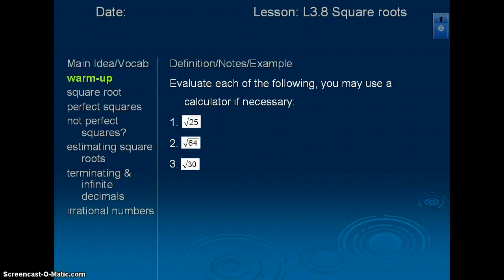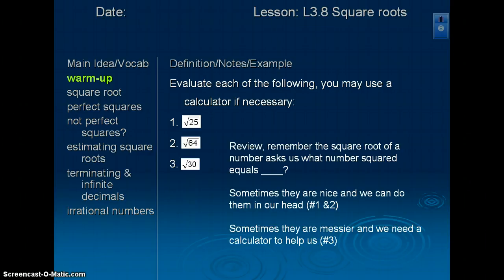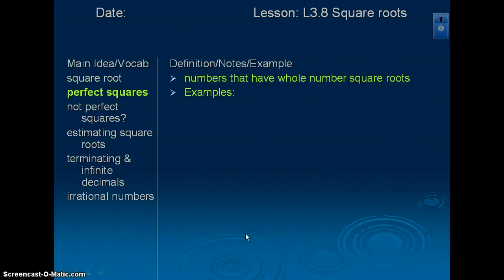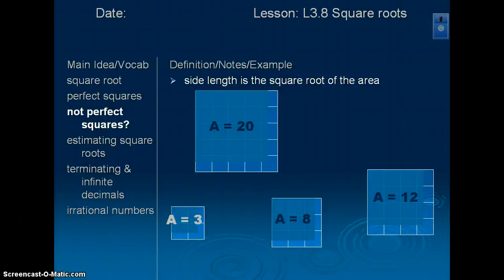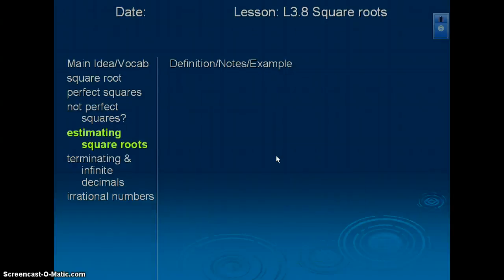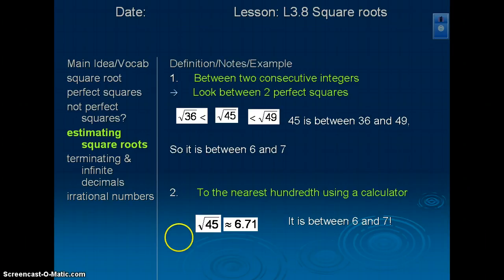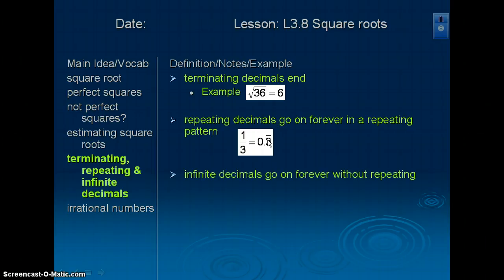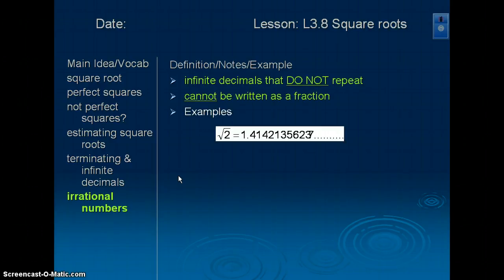Trans 3.8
Square Roots